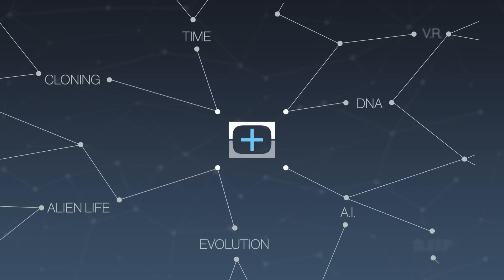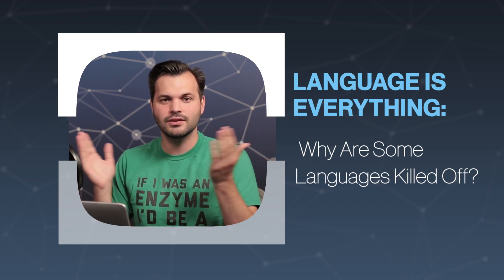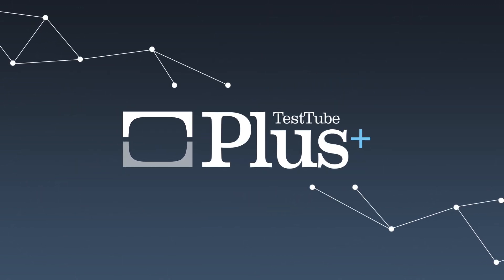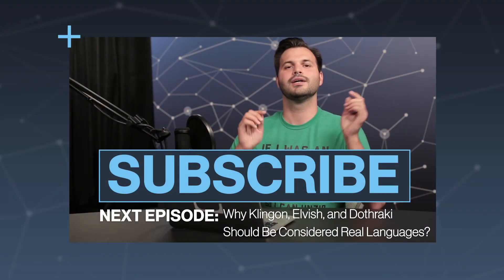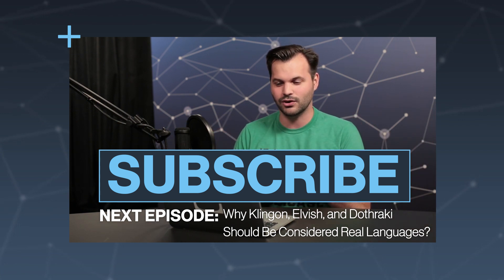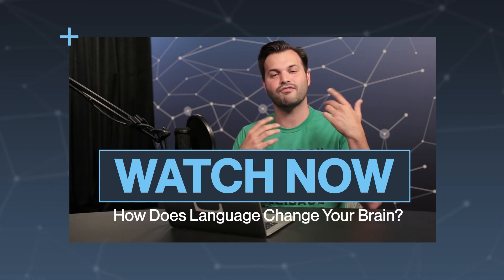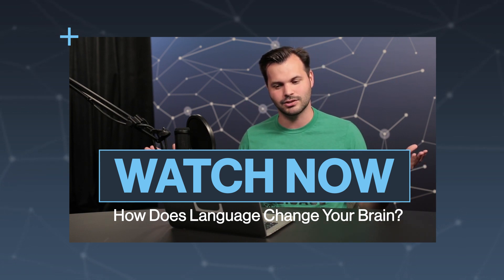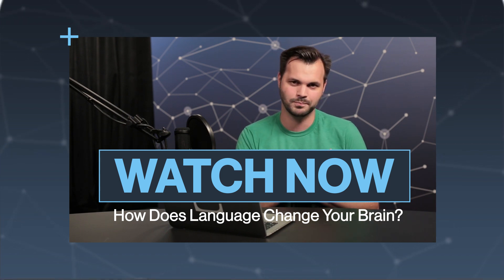Why Are Some Languages Killed Off?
Many linguists believe that in 8,000 BC there were more than 20,000 languages in existence throughout the world. But where have all of those languages gone? Are they lost forever?